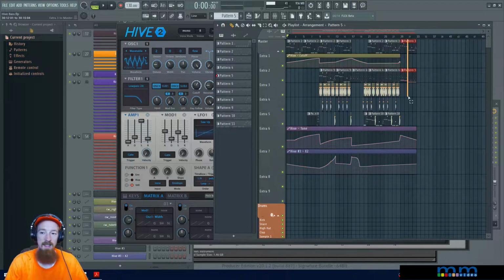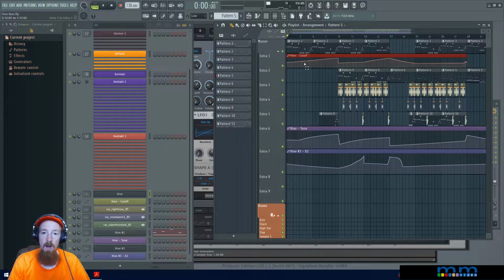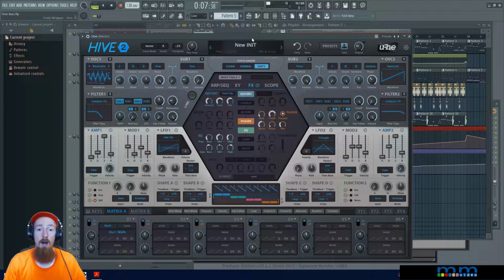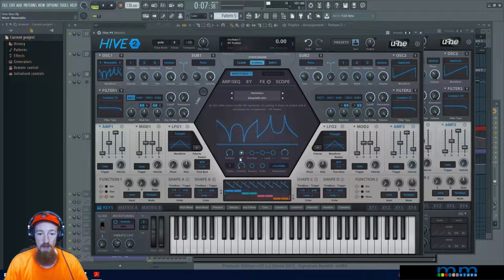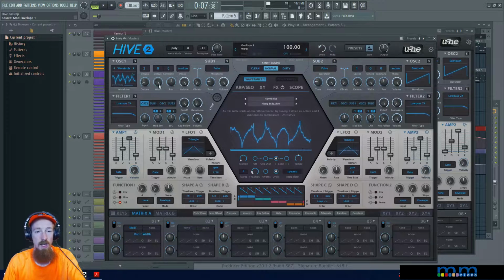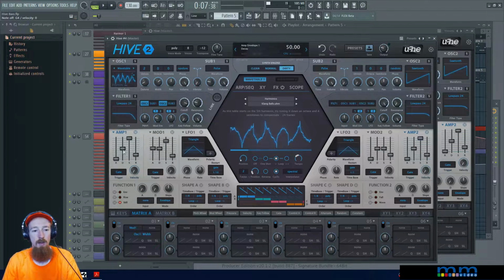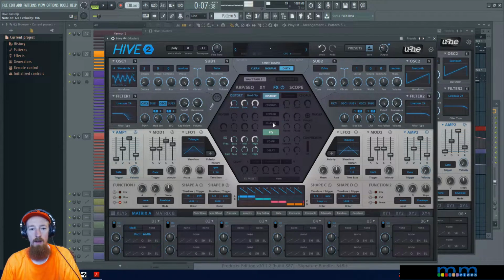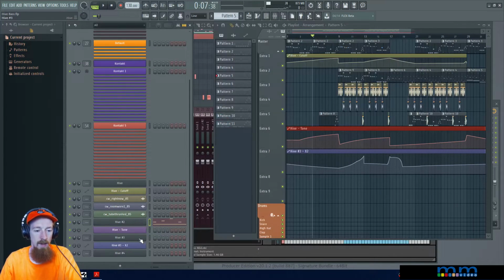MMTV: u-he HIVE 2: Lead Patch Creation| Eric Burgess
Eric Burgess shows how to create a Lead patch sound from Scratch within the HIVE 2 software synthesizer from u-he.